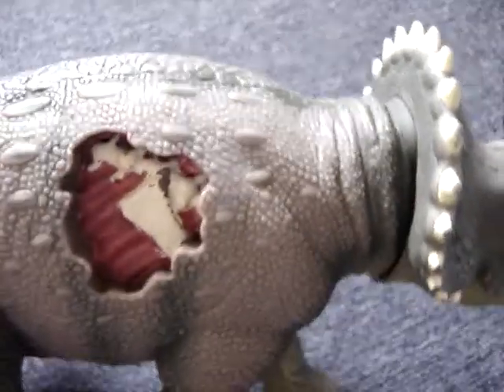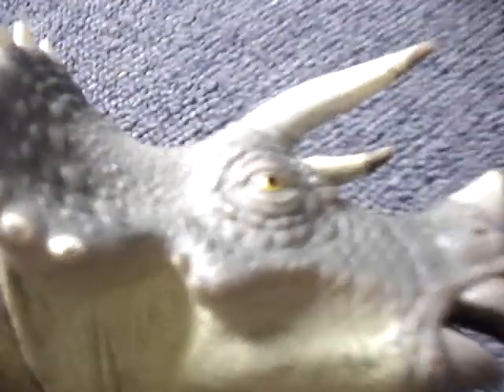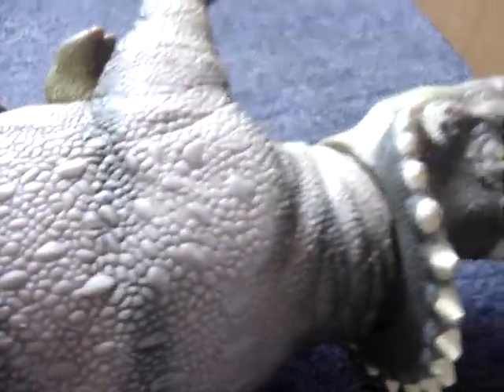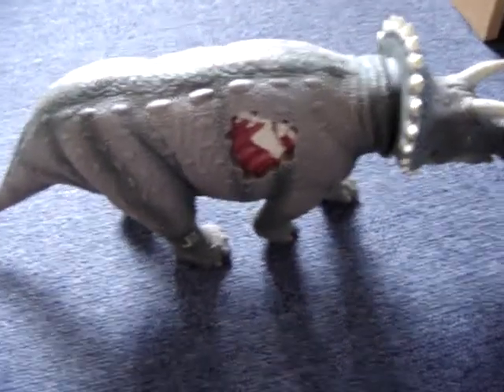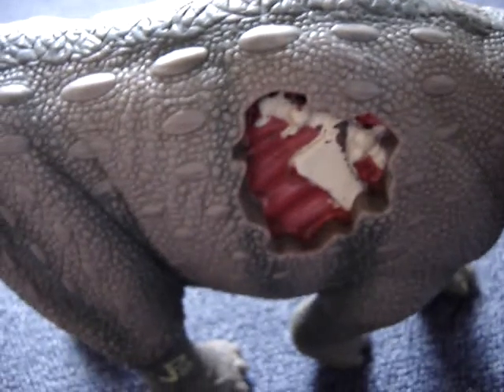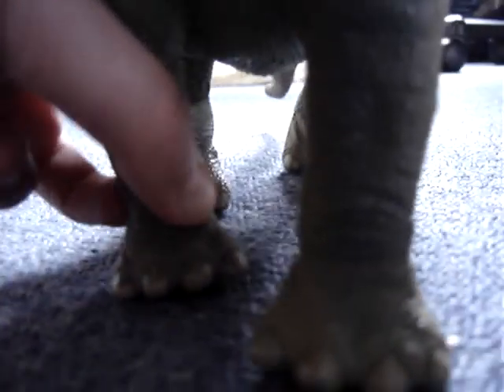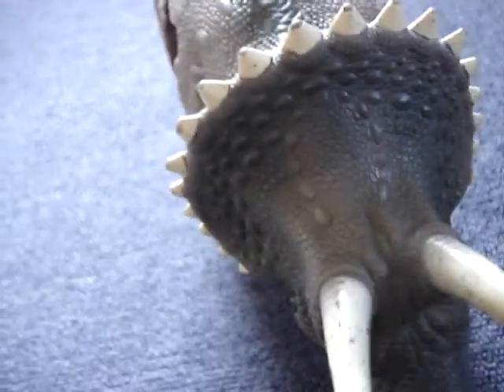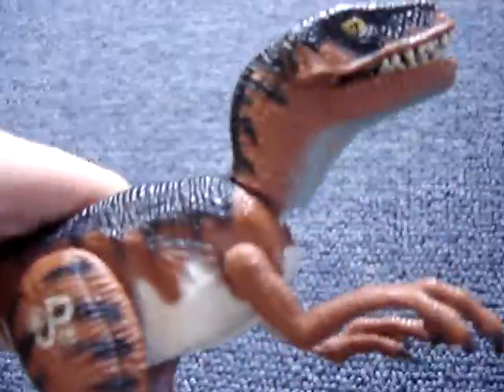my [jp] trike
my tricaratpos it is old  i don"t hve to much jurassic park